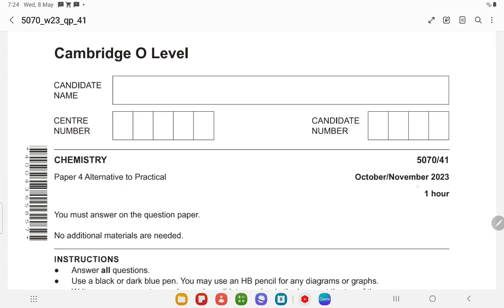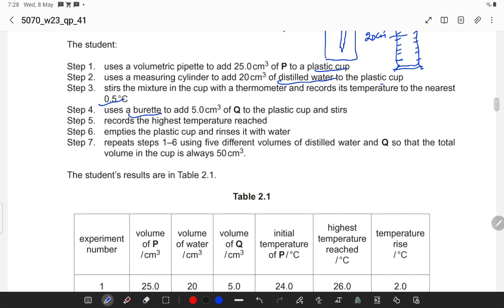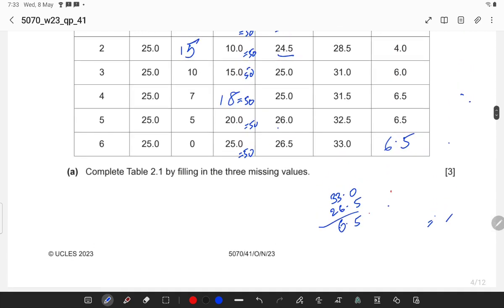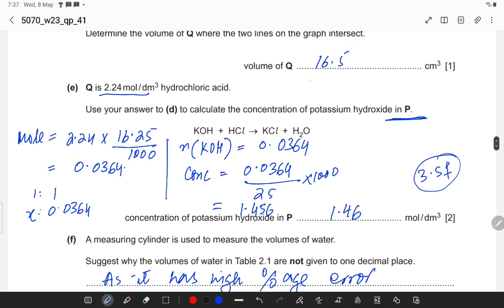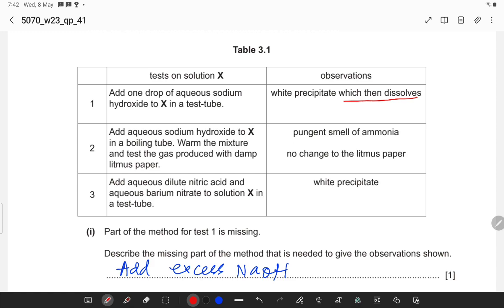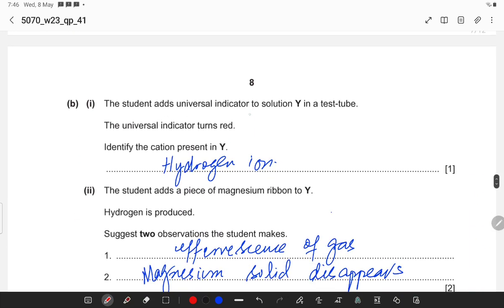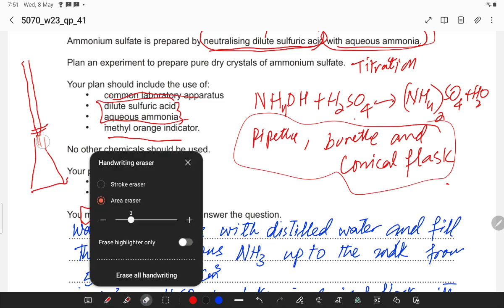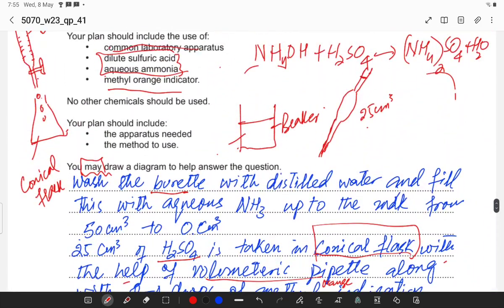5070/41/O/N/23solved by sarwat Ahmed